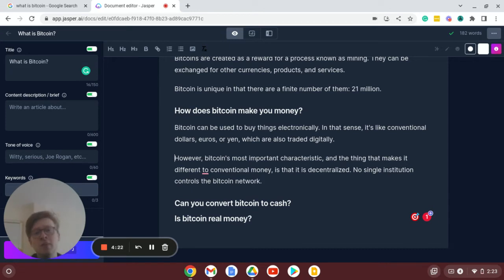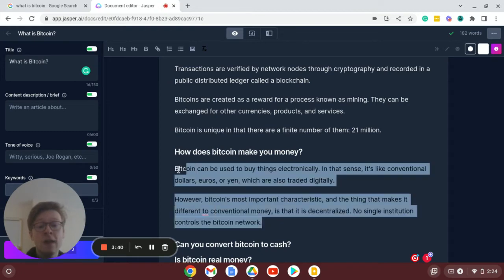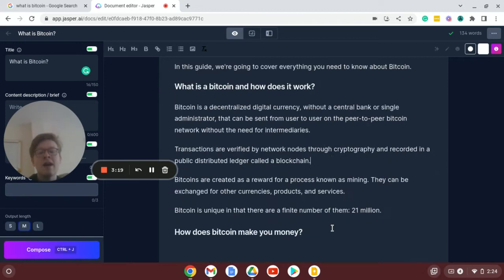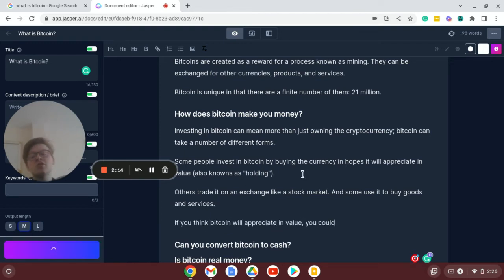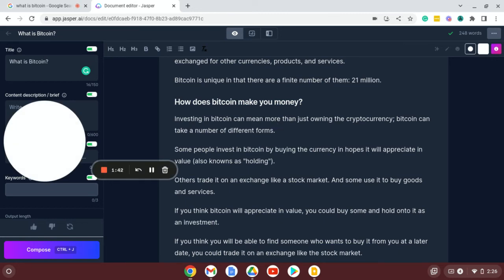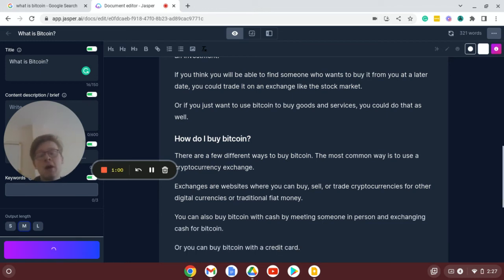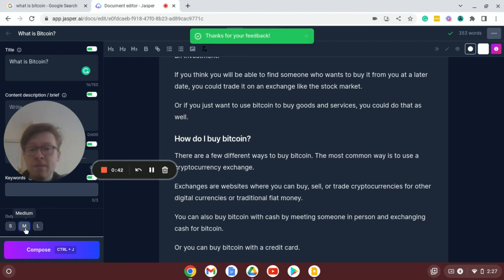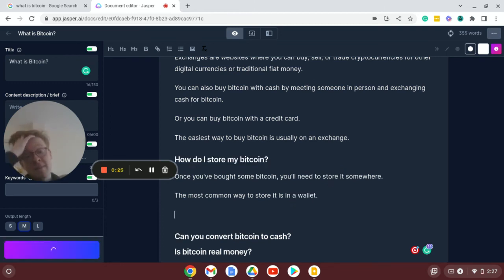Writing Bitcoin Article Using GPT 3 Tool (June 2022)